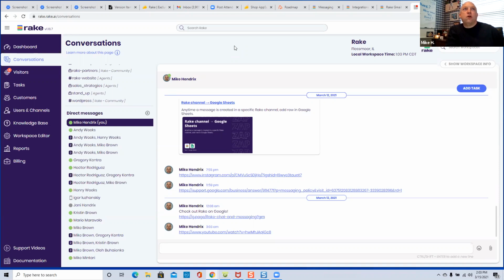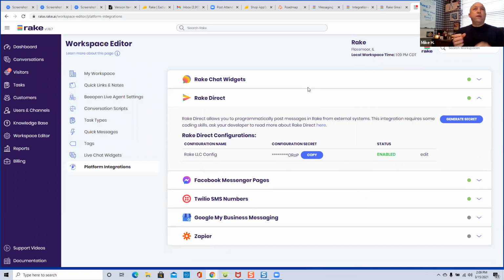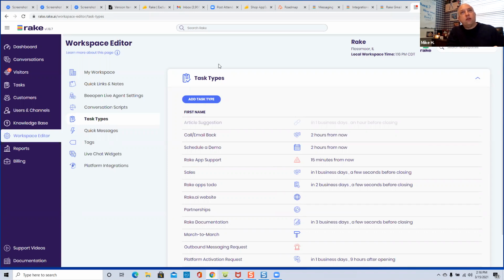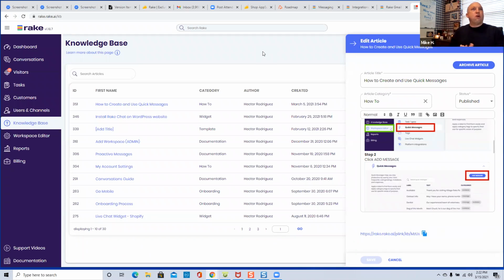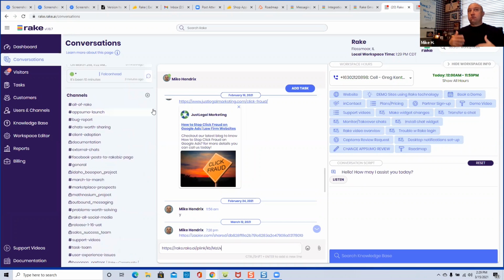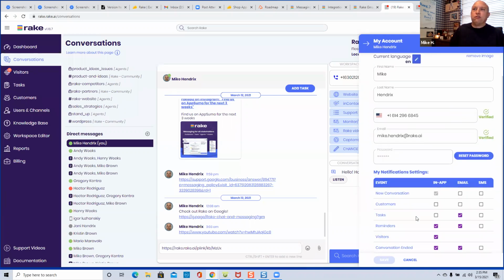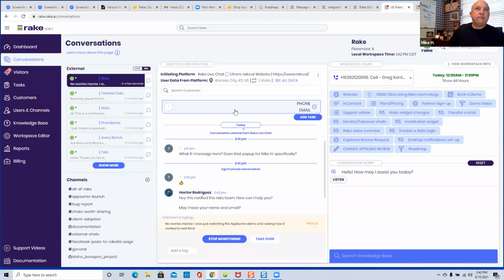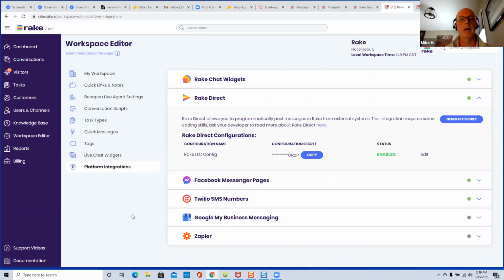Connect and collaborate across channels on the messaging platform for all stakeholders with Rake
Rake is a centralized messaging web platform that simplifies omnichannel and workplace messaging with efficient and easy-to-use tools.

On this webinar, we sit down with the team from Rake to show you how you can simplify team communication with private DMs, channel conversations, and more. Access a two-way omnichannel chat with custom website widgets and integrations. It's a great alternative to Slack and LiveChat.